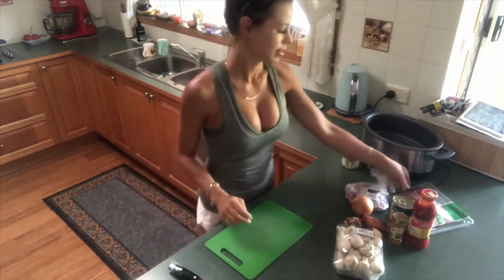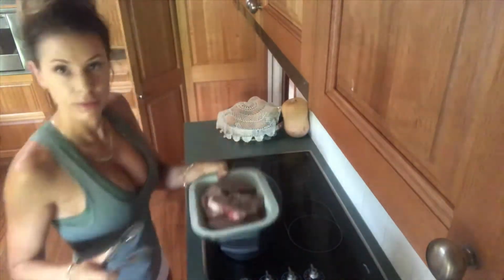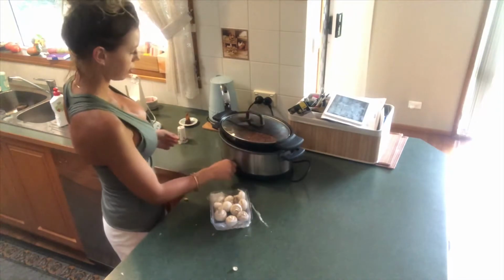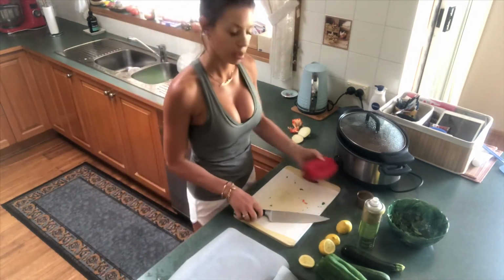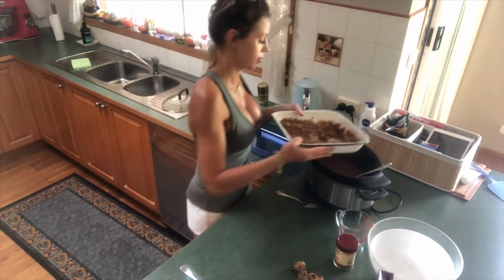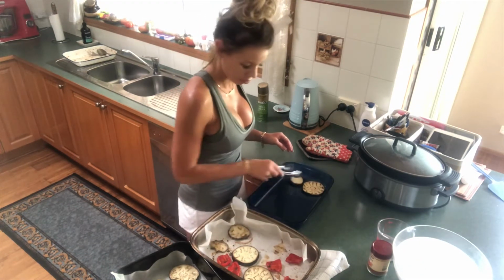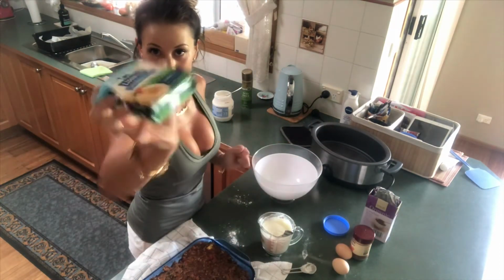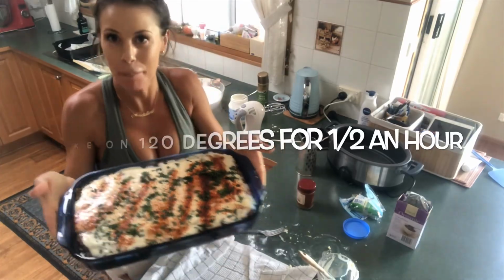Lean lamb lactose free moussaka with Moroccan twist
Maddie v - lean lamb lactose free moussaka with Moroccan twist